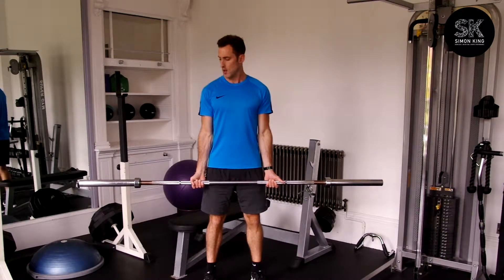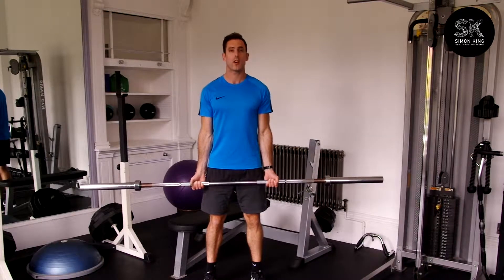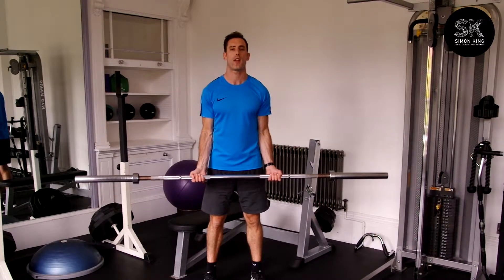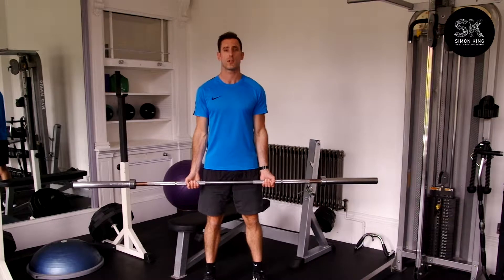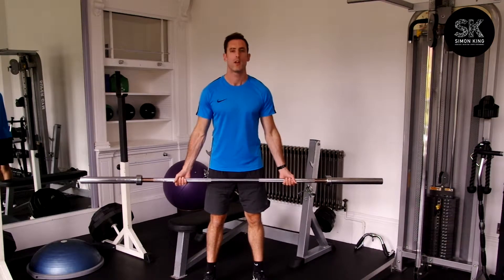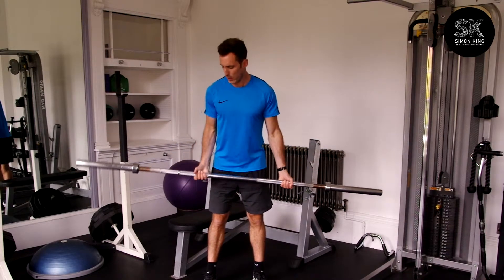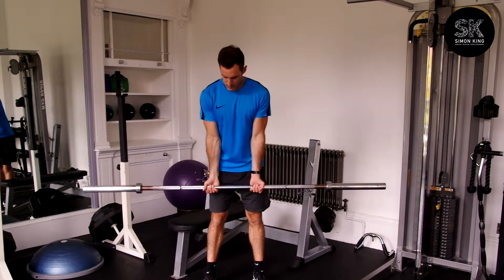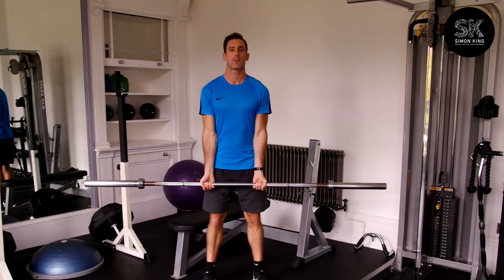Standing Barbell Curls